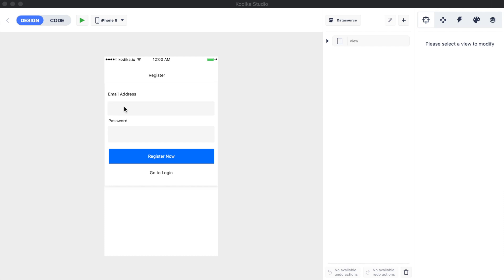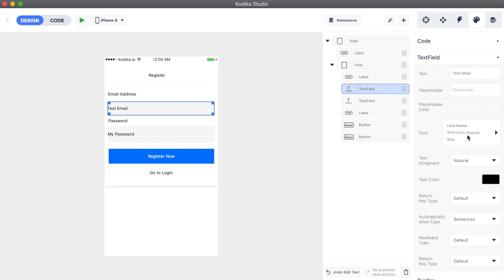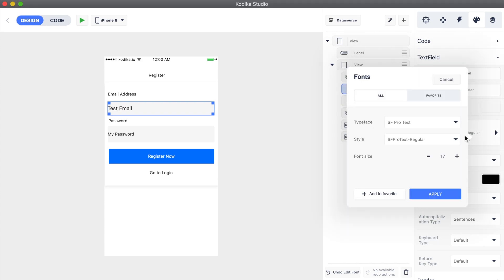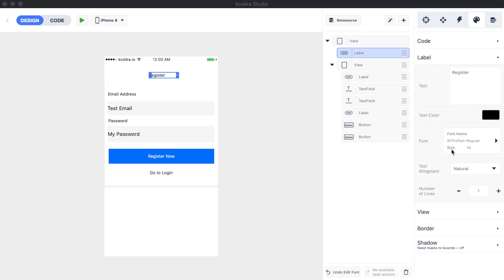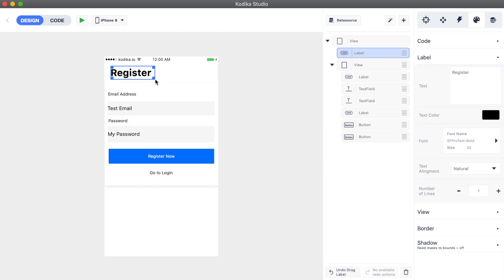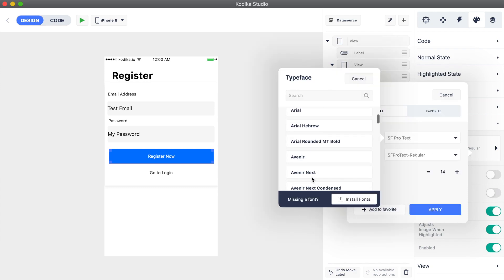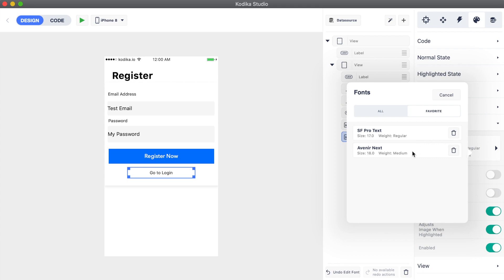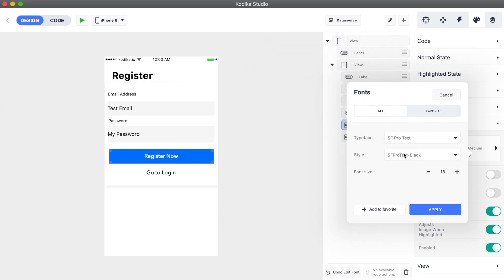06-Fonts & Fonts Style | No Code App Builder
Learn how to change fonts of buttons or labels with No Code for your register screen. Favorite a font to reuse it in the project.